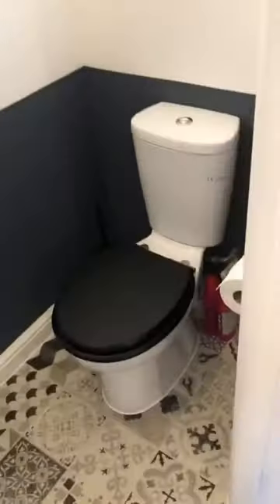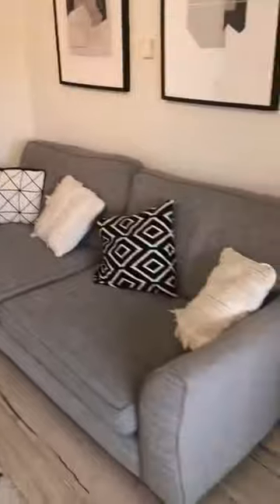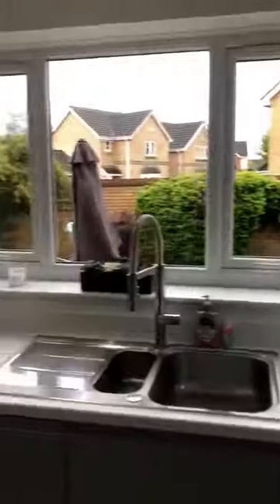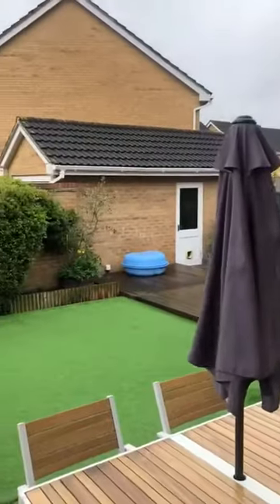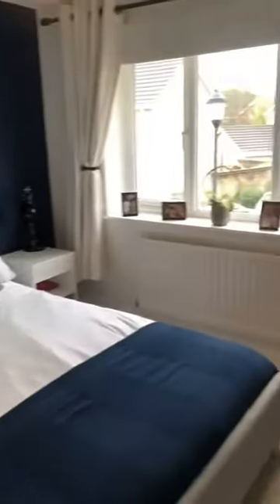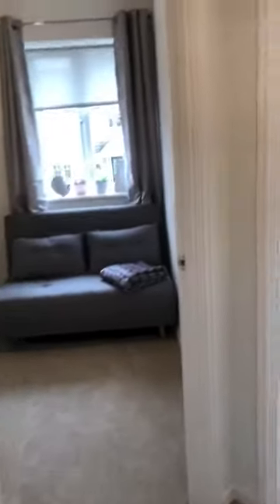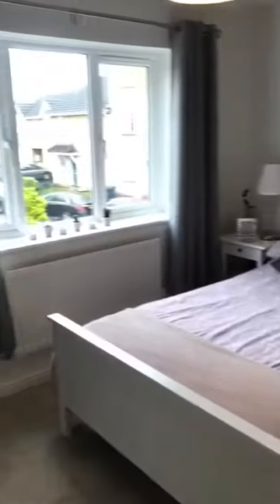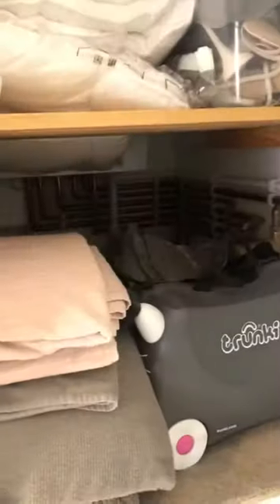20 The Park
Virtual Viewing